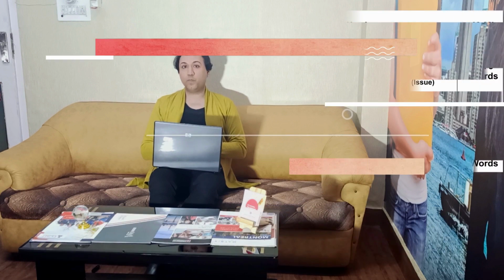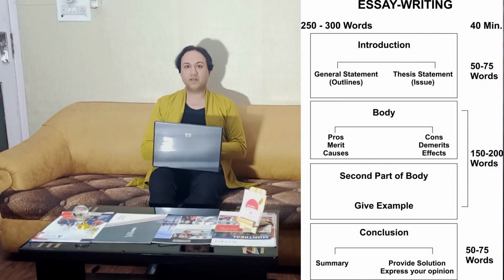Session on Essay Writing with format.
Aman Raino:             National Institute of Professional Studies.

I have been training candidates across the globe from last 15 years. I do possess very strong reference across the continents. English language is my forte/core competence. My approach and methodology is quite pragmatic and result oriented hence all the candidates who receive comprehensive and extensive training, clear their exams in the very first attempt with excellent  scores/bands. I always accentuate/emphasis on every module in depth and simplify the process of understanding and it becomes crystal clear for the candidates. I also try my level best to give individual focus to every single student. I believe that true education does not end with school or college rather it continues through out life so every pupil has to be keen for wisdom to carve his/her niche and touch new vistas and horizons in his/her life. It's rightly stated today's youth is tomorrow' s future so they need best education to sustain in the world.

All in all education is paramount and intrinsic for scintillating future.

We hold IELTS sessions globally all the seven days in a week both online and offline. Our course contents materials eBooks are based on current patterns of exam. There is great deal of stress laid on functional grammar and range of vocabulary for complete modification and enhancement in language skills. In addition in speaking module, great endeavour is made to make every candidate speak with confidence with the help of specialized podcast/recorded speaking topics' voice files.